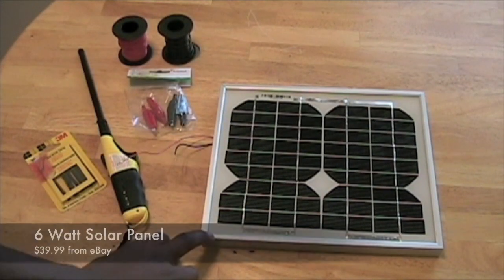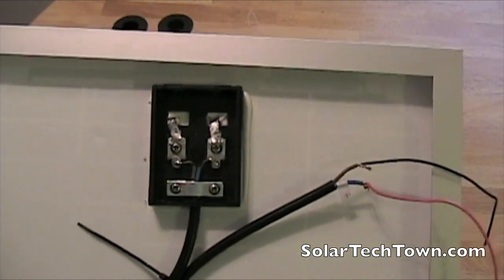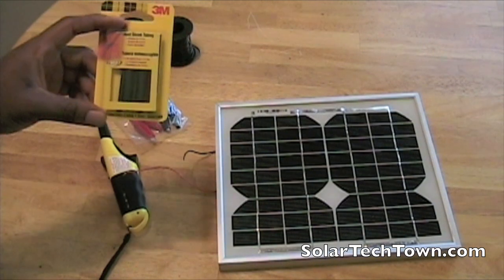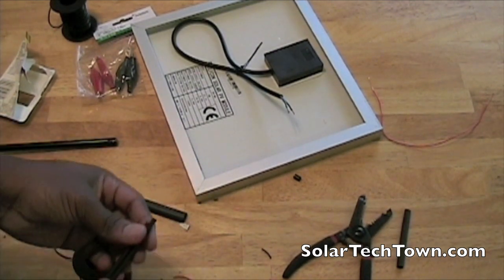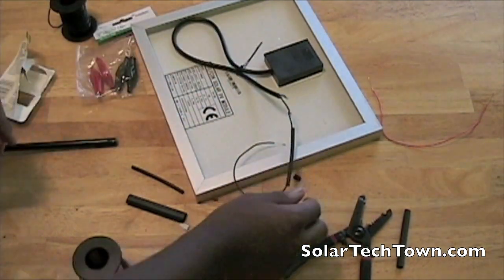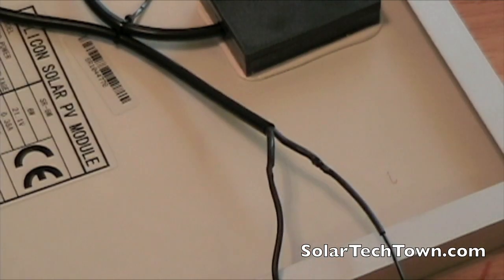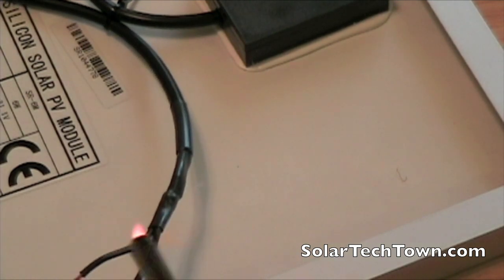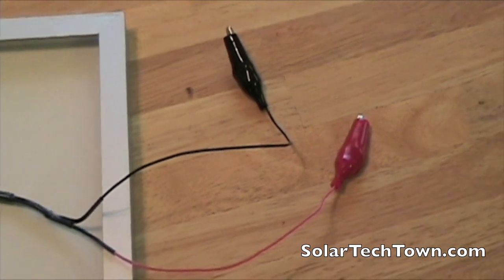Using Heat Shrink Tubing & Hooking Up Alligator Clips To A Solar Panel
In this video I show you a professional solar panel I purchased, and since I only plan to use the solar panel as a temporary solar panel for different projects, I'm going to install some alligator clips on the leads so I can easily hook up the solar panel to devices and unhook it.

To complete this simple task, I also wanted to use heat shrink tubing instead of just regular electric tape to hide my connections.

This is a very easy project that almost anyone could do, and not with solar panels but with a wide range of devices that use DC connections.

For my full video on how to build a solar panel from scratch

If you have any questions feel free to visit our forums at Solar Tech Town. ~